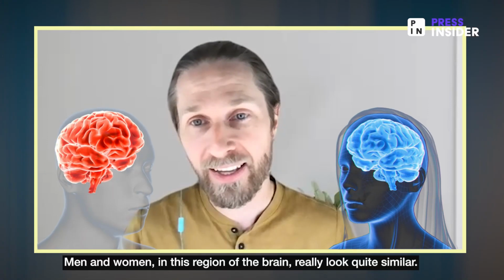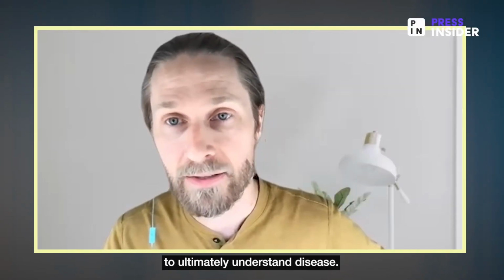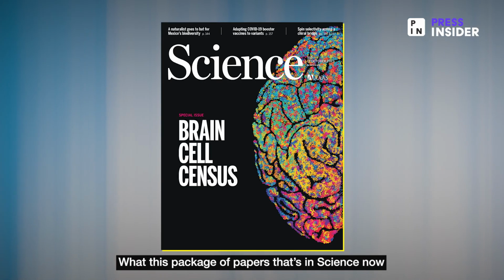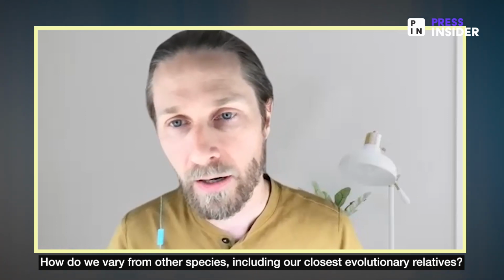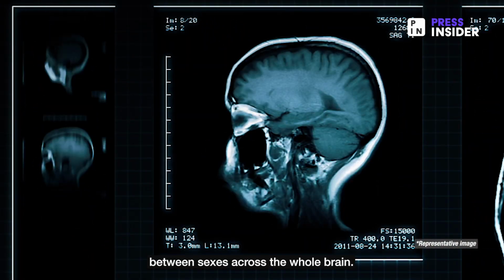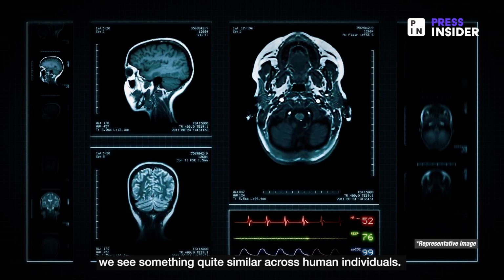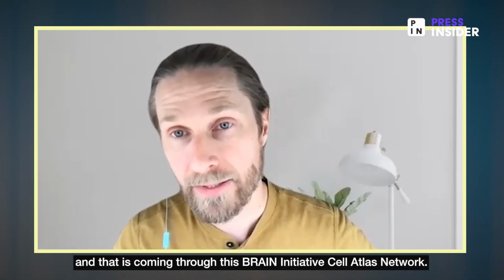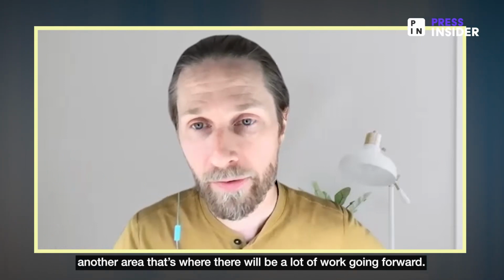Unlocking the brain’s enigma with Dr. Trygve Bakken | Press Insider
Reporter: Shireen Khan
Video Editor: Rahul Sanpui